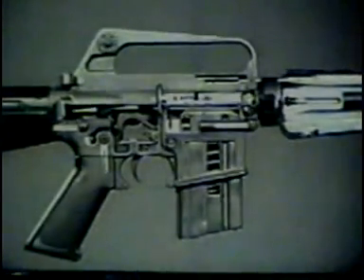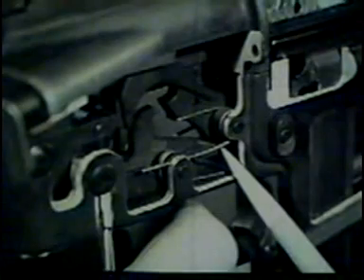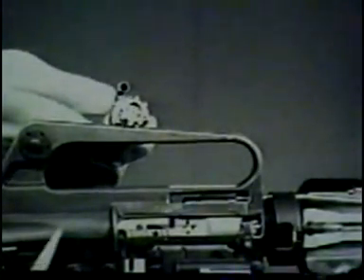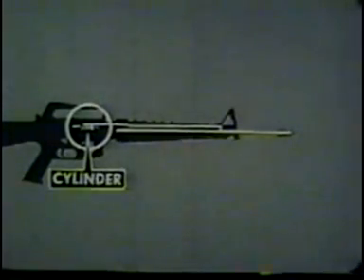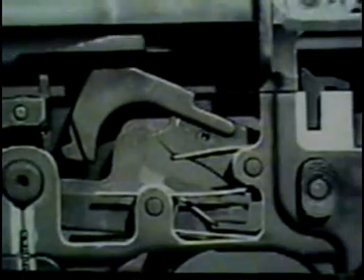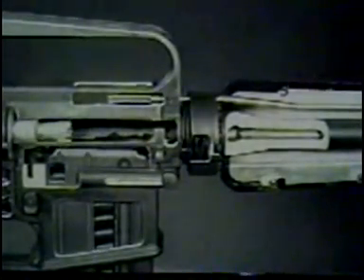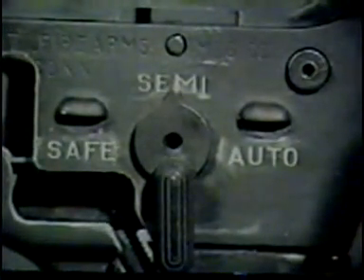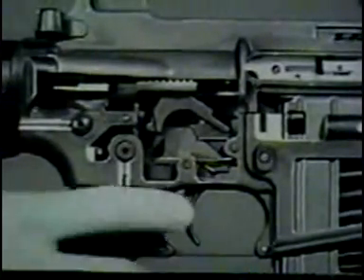Rifle 5.56mm, XM16E1, Operation and Cycle of Functioning TF9-3663 (1966) Part 2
US Army Training Film on the XM16E1 rifle, the first mass-fielded version of the M16 rifle. This is the version with chrome-plated bolt carrier, no trap door in the buttstock, no forward assist, non-chrome-lined chamber, and three-prong flash supressor. Somewhat notorious for reliability issues in the jungles of Vietnam, it was upgraded into the much more reliable M16A1 in 1967. Most of the basic information in this video is just as true today for the M16A2/A4 and M4 carbine.

US Army Training Film XM16E1 rifle M16 AR15 chrome-plated bolt carrier buttstock forward assist non-chrome-lined chamber flash supressor M16A1 1967 information info M16A2 A4 M4 carbine Principles Operation Vietnam War Training Combat Service Part History Education Armalite AR 15 Full Auto Eugene Stoner forces military navy Operation Cycle Functioning firing